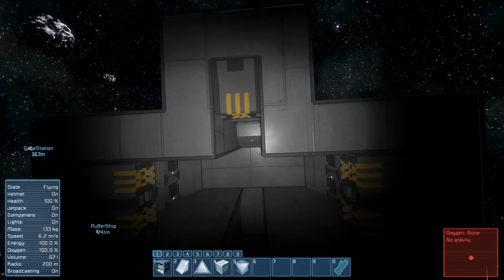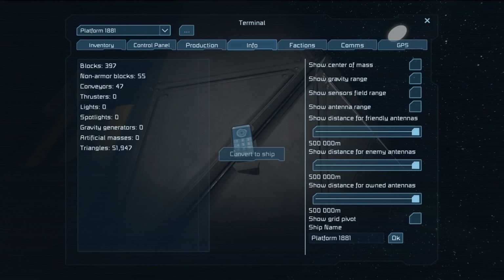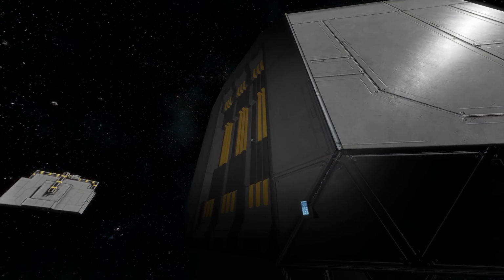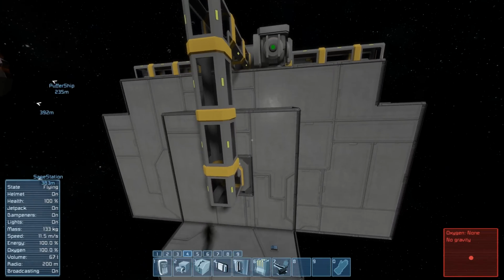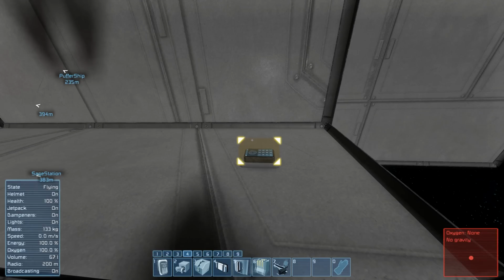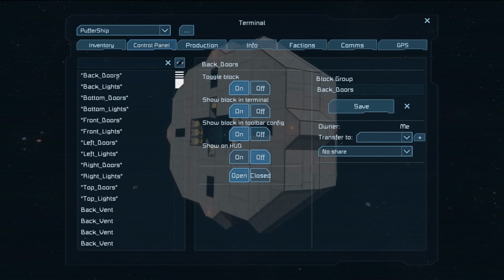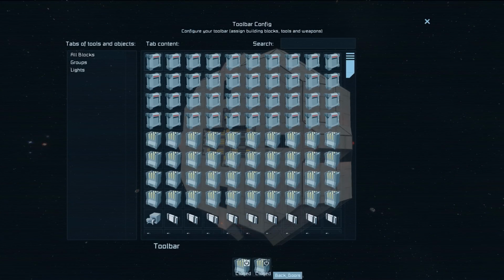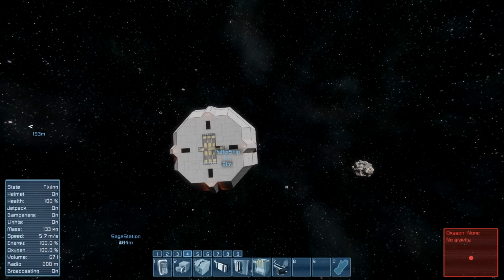Space Engineers, The Puffer Ship (4k, 60fps)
Ever wonder if you could make a ship propelled by depressurization? I attempted to make one.

"Spinning" music, From Russia With Love, by Huma-Huma

SAGE Info